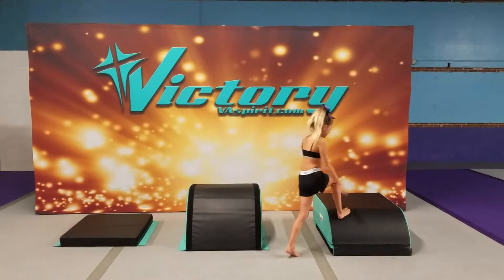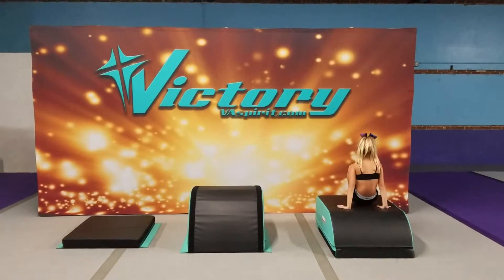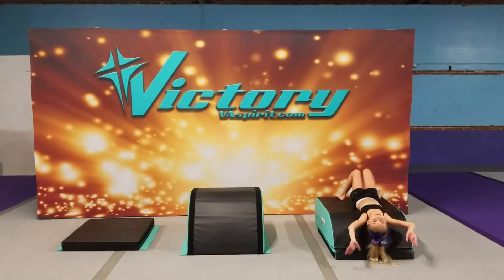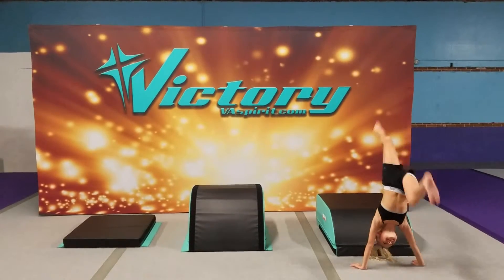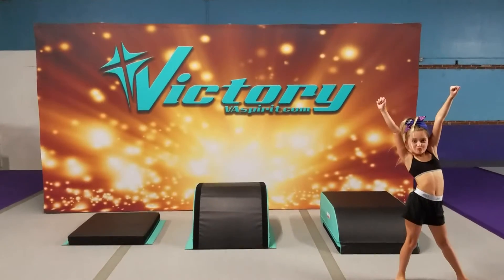Victory Athletics Spirit - Victory Tumbler Handspring Trainer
Skill demonstration Back bend, tic toc and bridge kick over.

Victory Tumbler Handspring Trainer
Unlike octagons, boulders or other shaped trainers, The Victory Handspring Trainer incorporates a unique design ensuring this product:

Stands ready for use and automatically returns to proper position after each use

Properly supports user throughout the full motion

    Begins rolling only when user correctly transfers weight

    Encourages user to “snap down”

    Encourages user to "Tuck Hips"

    Does not prematurely eject user

    Never rolls over or on top of user

OF COURSE, VICTORY TUMBLER HANDSPRING TRAINER IS HANDCRAFTED WITH THE SAME ATTENTION TO DETAIL AS ALL VICTORY PRODUCTS.­